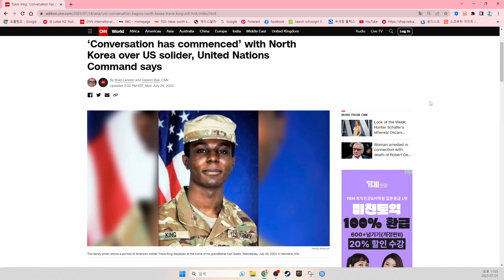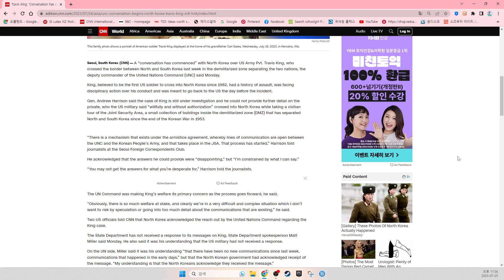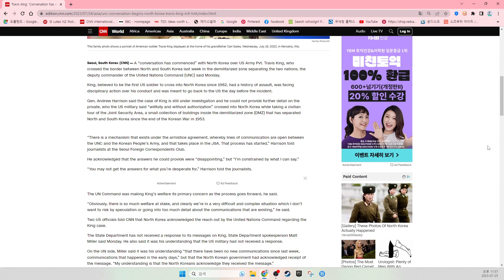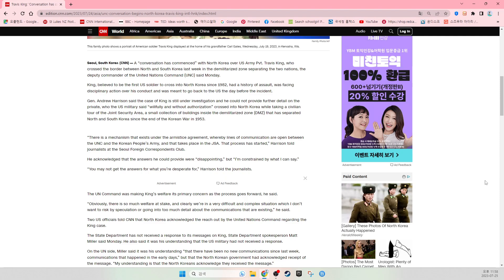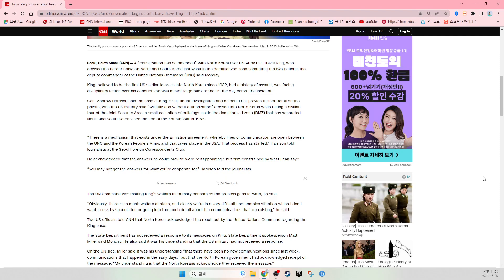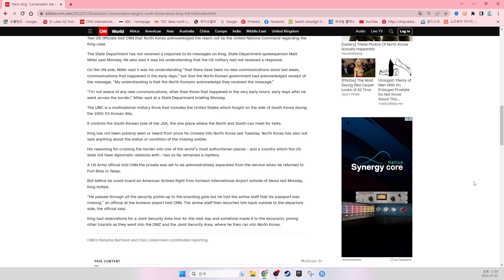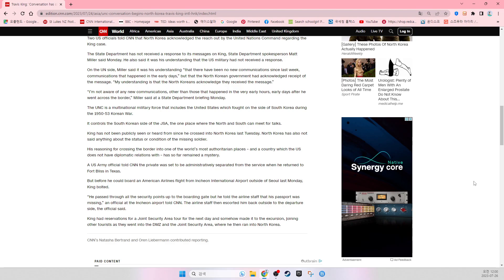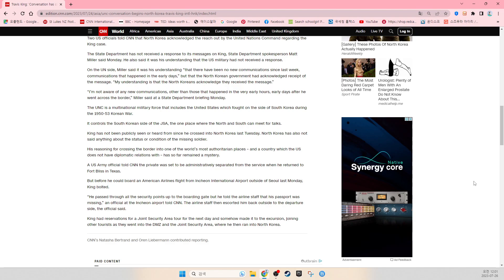‘Conversation has commenced’ with North Korea over US solider, United Nations Command says. CNN News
By Brad Lendon and Gawon Bae, CNN
Updated 2:00 PM EDT, Mon July 24, 2023